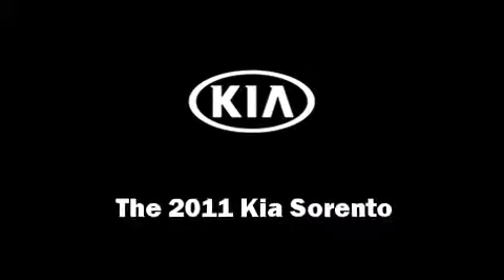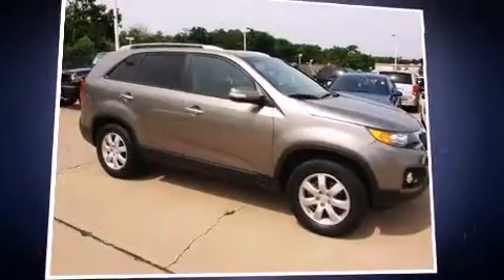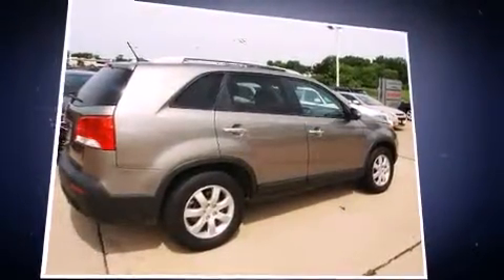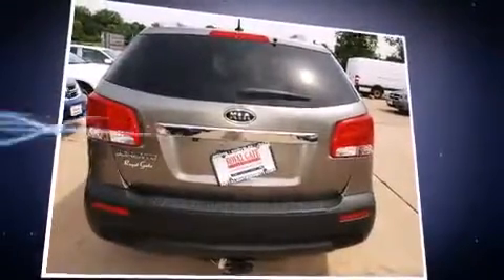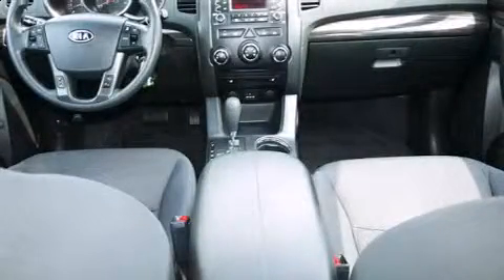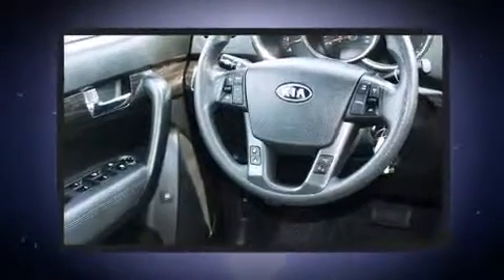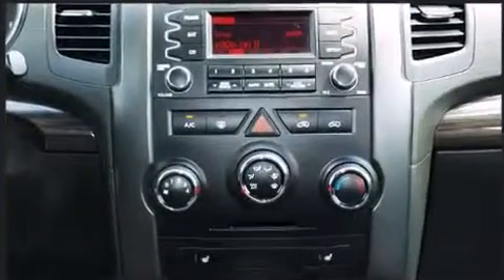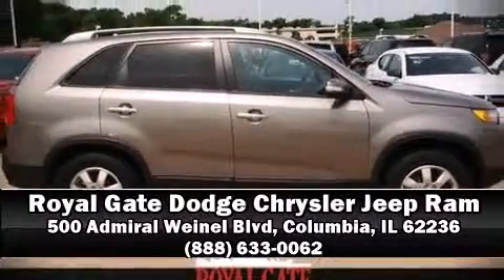2011 Kia Sorento in Columbia, IL 62236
Come test drive this 2011 Kia Sorento. With just over 30,000 miles on the odometer, this 4 door sport utility vehicle prioritizes comfort, safety and convenience. Under the hood you'll find a 4 cylinder engine with more than 170 horsepower, providing a smooth and predictable driving experience. Kia prioritized practicality, efficiency, and style by including: delay-off headlights, a rear window wiper, a trip computer, turn signal indicator mirrors, remote keyless entry, an overhead console, and air conditioning. Enjoy your favorite music via the stereo system, which includes a CD player with MP3 capability, steering wheel mounted audio controls, and 6 speakers, enhancing the audio experience throughout the interior. Kia also prioritized safety and security by including: dual front impact airbags with occupant sensing airbag, head curtain airbags, traction control, anti-whiplash front head restraints, a panic alarm, and 4 wheel disc brakes with ABS. Electronic stability control ensures solid grip atop the road surface, no matter how challenging the driving conditions. A Carfax history report provides you peace of mind by detailing information related to past owners and service records. Our aim is to provide our customers with the best prices and service at all times. Please don't hesitate to give us a call.